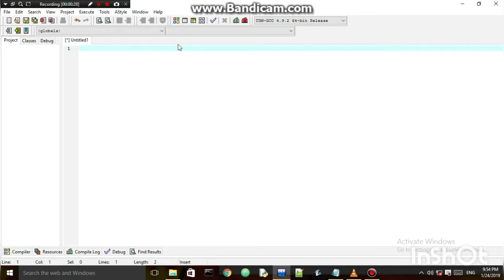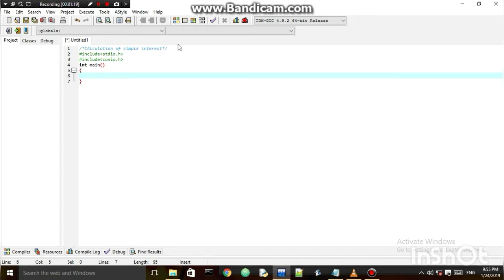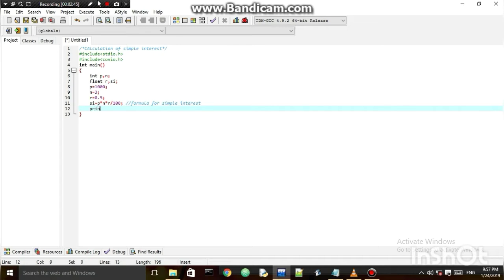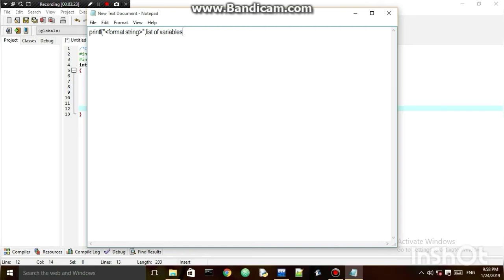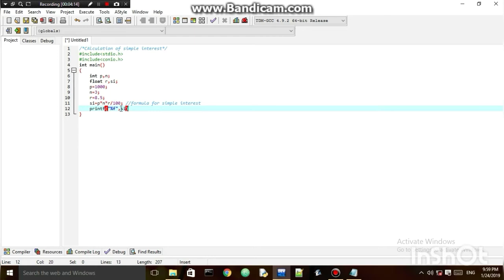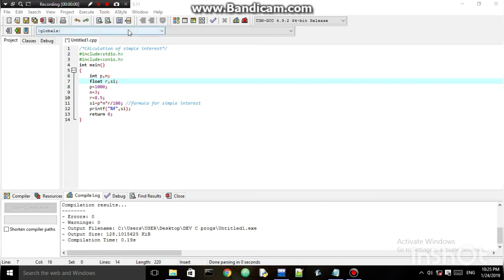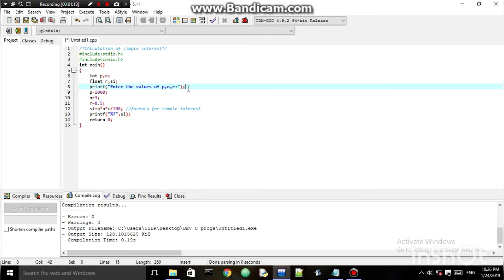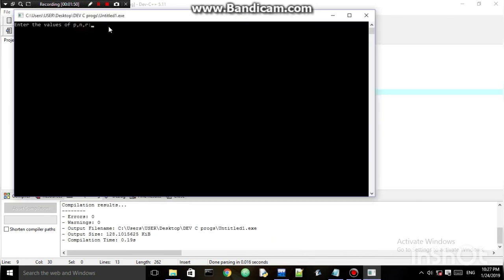Code - 1: Basic I/O Operation | C language tutorial for beginners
C Programming tutorial for beginners. In this video I wrote a very besic code in C to calculate simple interest and explained it line by line.
Watch the video till end because it is very helpful for you.